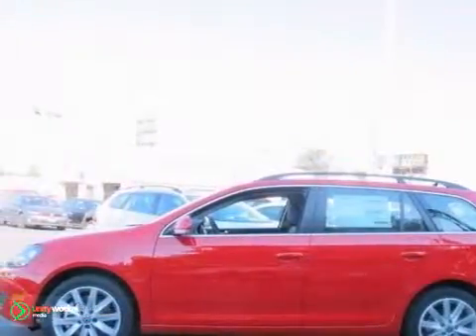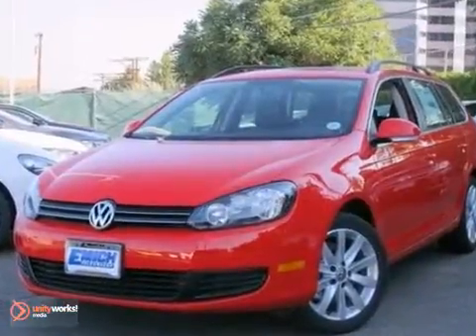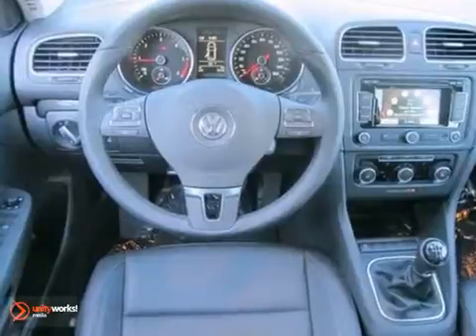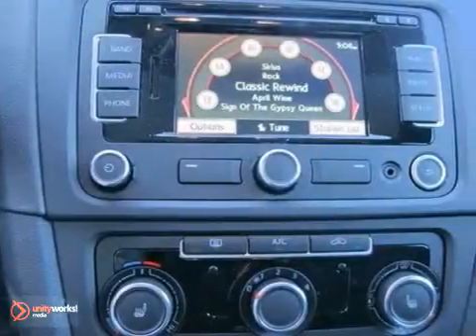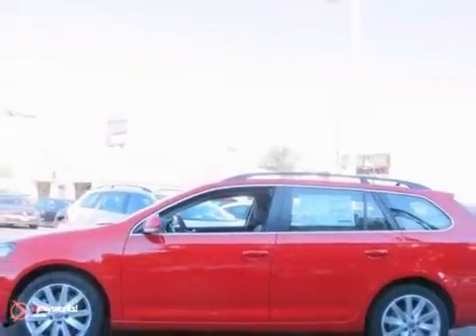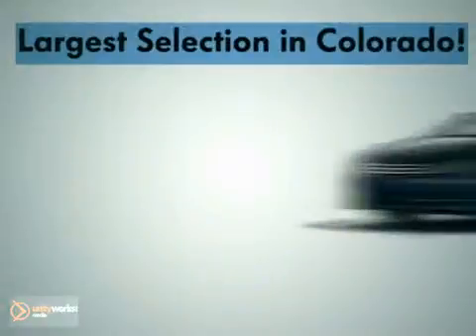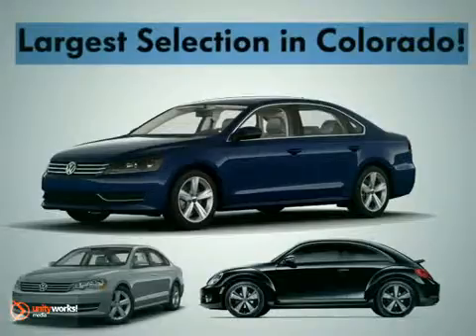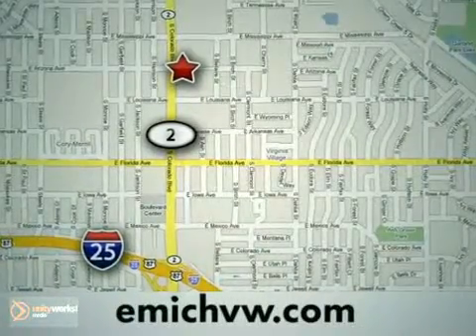2013 Volkswagen Jetta #607056 in Denver Englewood, CO